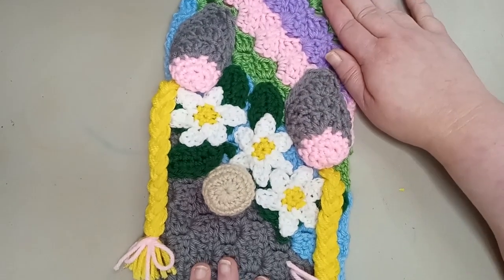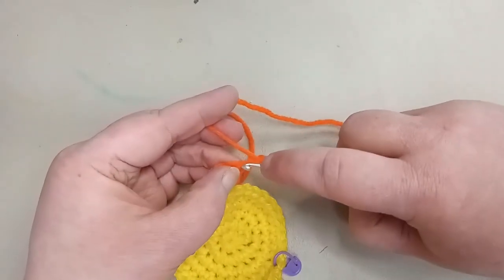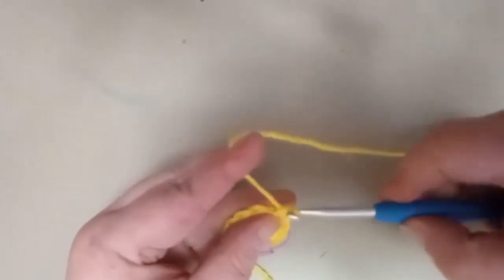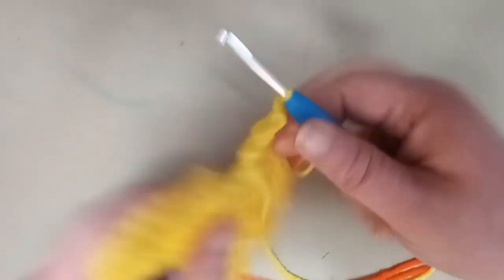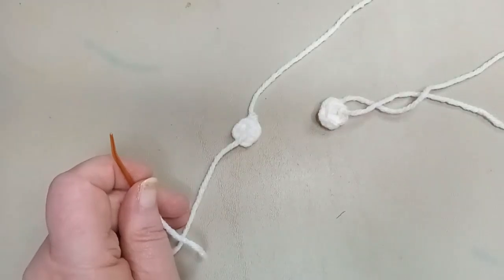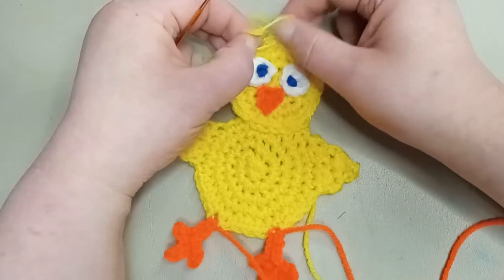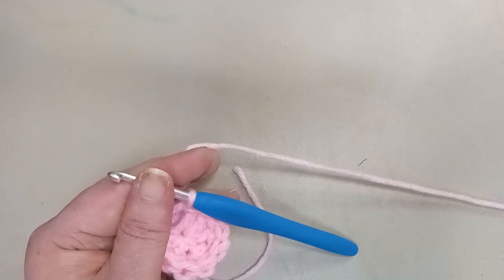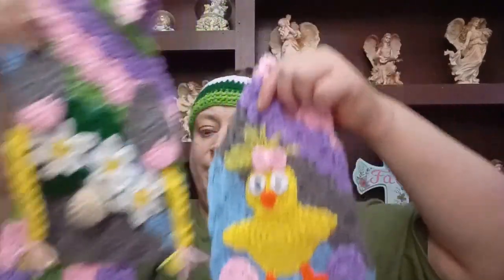C2C Easter Gnome Scarf Tutorial Part 3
Make this C2C Easter Gnome Scarf with this tutorial. This is part 3 of 3 parts of the tutorial.

Timestamps:
Body of Chick:
Supplies: 00:01:07:15 - 00:01:25:43
Round 1: 00:01:28:41 - 00:02:57:40
Round 2: 00:02:58:24 - 00:04:20:29
Round 3: 00:04:21:25 - 00:06:05:35
Round 4: 00:06:10:26 - 00:07:52:42
Round 5 & Finish Body: 00:07:58:01 - 00:09:02:35

Chicken Legs:
Position of Chicken Legs: 00:09:03:20 - 00:10:12:16
1st Leg: 00:10:13:00 - 00:14:26:08
2nd Leg: 00:14:27:10 - 00:18:22:24

Weave in Ends on Body of Chick and Chicken Legs: 00:18:28:45 - 00:19:53:03

Chicken Head:
Supplies: 00:19:53:05 - 00:20:05:32
Round 1: 00:20:06:06 - 00:20:53:16
Round 2: 00:20:53:44 - 00:22:23:05
Round 3: 00:22:24:46 - 00:23:47:03
Round 4 and Finish Chicken Head: 00:23:47:04 - 00:27:27:41

Attach Chicken Head to Chicken Body: 00:27:27:42 - 00:30:13:27

Chicken Wings:
Position of Wings and Supplies: 00:30:14:05 - 00:30:55:09
1st Wing -
Row 1: 00:30:55:10 - 00:32:31:16
Row 2: 00:32:36:34 - 00:33:40:42
Row 3: 00:33:40:43 - 00:34:19:35
Row 4 and Finish Wing: 00:34:19:36 - 00:35:30:04
2nd Wing -
Row 1: 00:35:31:06 - 00:37:06:37
Row 2: 00:37:07:13 - 00:38:20:06
Row 3: 00:38:20:28 - 00:38:52:49
Row 4: 00:38:52:50 - 00:39:43:16

Eyes (Make 2):
Supplies: 00:39:54:21 - 00:40:20:20
Round 1: 00:40:26:43 - 00:41:47:16
Round 2 and Finish Eyes: 00:41:47:17 - 00:43:53:45

Embroider Center of Eyes: 00:43:53:46 - 00:45:34:34

Sew Eyes to Head: 00:45:34:35 - 00:48:23:29

Beak:
Supplies: 00:48:30:42 - 00:48:41:17
Row 1 and Finish Beak: 00:48:42:11 - 00:50:41:17

Sew Beak to Chicken Head: 00:50-47:38 - 00:53:18:19

Chicken Hair: 00:53:25:09 - 00:58:05:02

Hair Bow:
Supplies: 00:58:04:30 - 00:58:20:13
Row 1 and Finish Hair Bow: 00:58:20:14 - 1:01:57:45

Sew Hair Bow on Chicken: 1:01:57:46 - 1:04:02:41

Easter Eggs (Make 2 but in different colors):
Supplies: 1:04:26:06 - 1:04:32:27
Round 1: 1:04:32:35 - 1:06:12:40
Round 2 and Finish Easter Eggs: 1:06:12:41 - 1:09:53:02

Sew Chicken to Scarf: 1:10:14:29 - 1:17:29:06

Sew Easter Eggs to Scarf: 1:17:30:01 - 1:18:59:21

My Monthy Live Schedule:
Every 1st, 2nd, 3rd, and if there is a 5th Tuesday of the month at 6pm cst
The 4th Monday of the month at 11am cst
Every Saturday of the month at 12am cst
(The 2nd Saturday of the month is my Weigh In with Connie Live for those wanting to either lost weight or get healthier.)

Granny Dee with Knit, Purl, & Squirrel with GrannyDee! Thompson joins me on the 2nd Tuesday of the month.

Jane with Scraptastic Yarn joins me for my Weigh In with Connie live on the 2nd Saturday of the month.

On the 3rd Saturday of the month either Krystal with KrystalTheYarnyChicken&CrazyCatLady or Jessica Willson joins me.  They alternated with each other each month.

Regina with Marshkning101 joins me on the 4th Monday of the month.

If you would like to send me happy mail, my mailing address is:
Connie Langley
151 S 11th St.
Eunice, LA 70535

Amazon Wishlist:

A very special thank you to my channel members who are sponsoring me on this journey.

Gayle Epple

Lorele Beverland

Lisa McClure

Sonja West

Janet Dixon